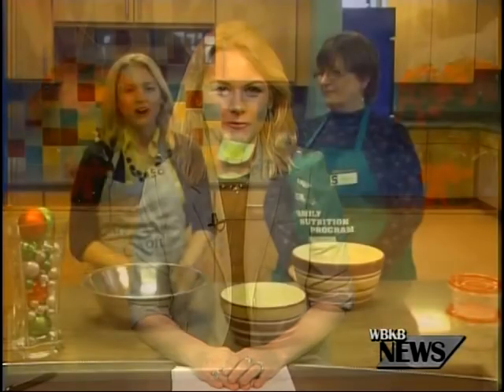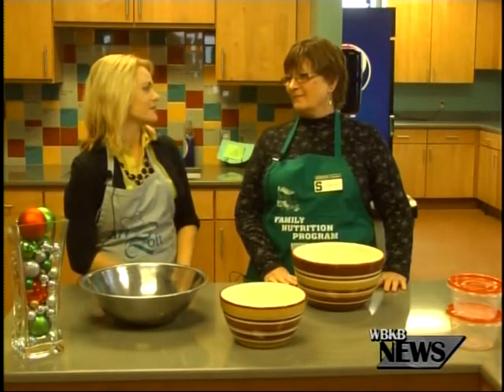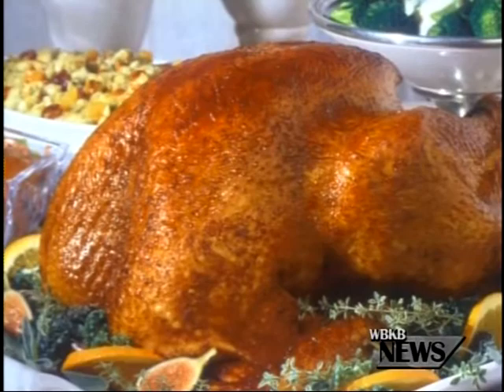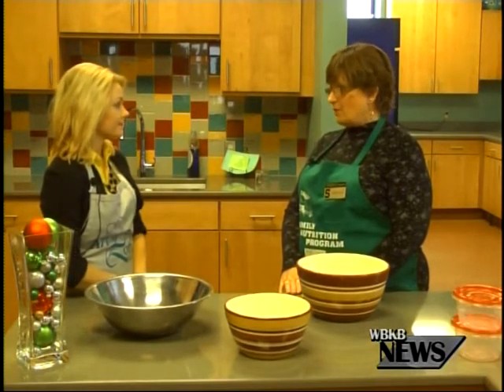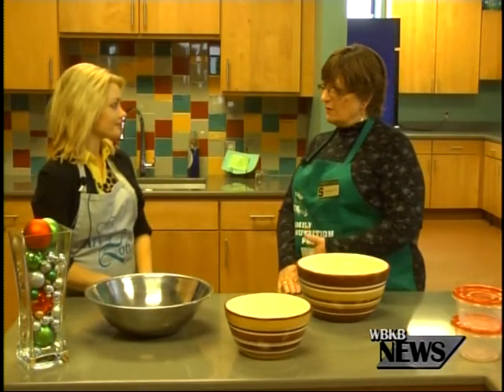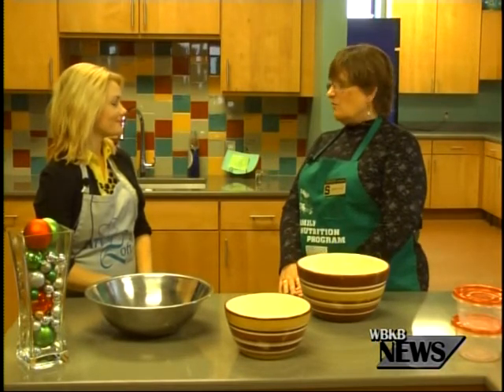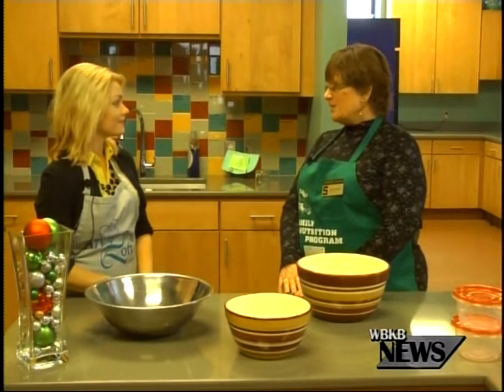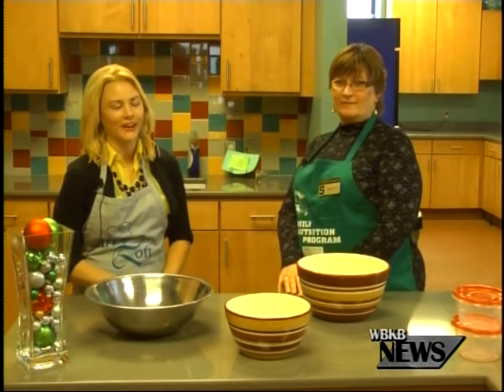Preserving Holiday Leftovers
Most of the time after the holiday season there is still plenty of food left over, but how do you know what to keep and what to toss?